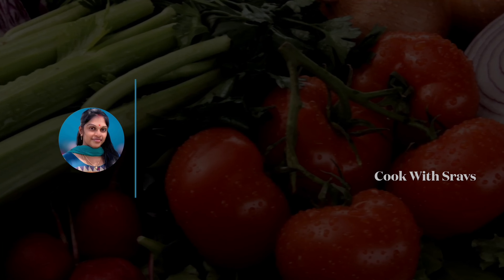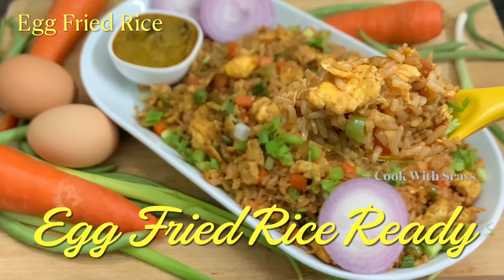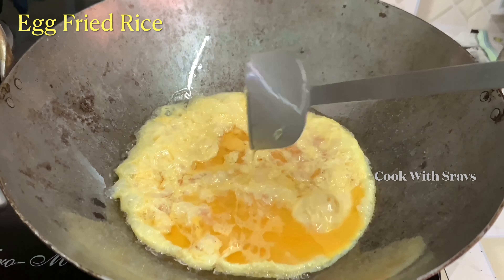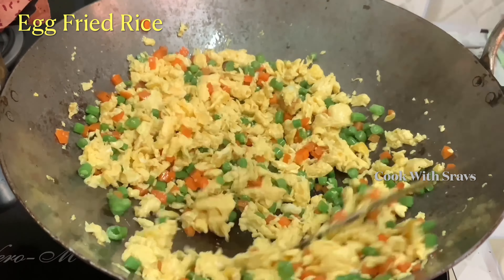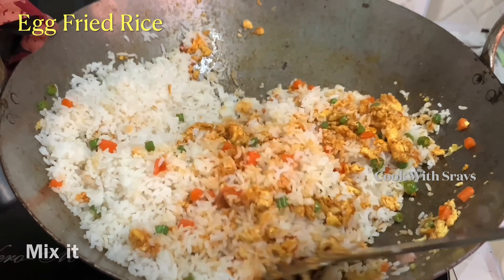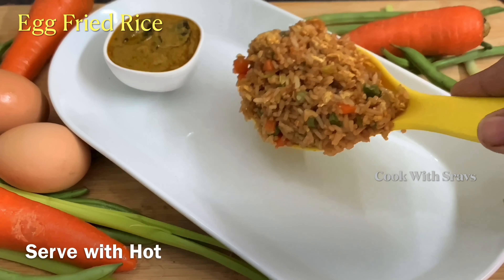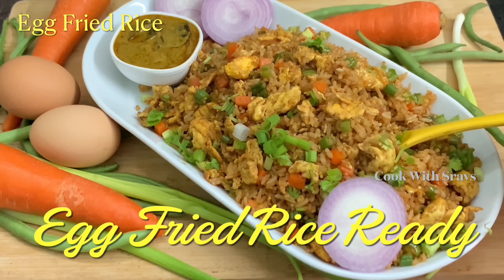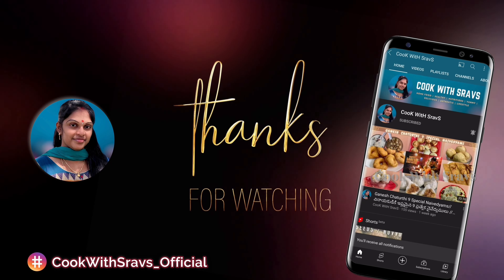Street Style👉Egg Fried Rice//నార్మల్ రైస్ తో👉ఎగ్ ఫ్రైడ్ రైస్ ఇలా చేసి చూడండి చాలా టేస్టీగా ఉంటుంది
Please follow the procedure explained and comment if you have any queries. We are happy to address your queries as soon as possible.

INGREDIENTS:
Eggs - 6
Oil - 3 Tbsp
Carrot - 1 Big Size
Chicken Masala Powder - 1 Tsp
Boiled Rice - 4 Cups
Spring Onions - 2 Tbsp

Please share your valuable feedback. Your feedback is very important for us to grow and provide quality content.

Click on Bell icon to receive the regular updates from our channel.

Yours CooK with SravS